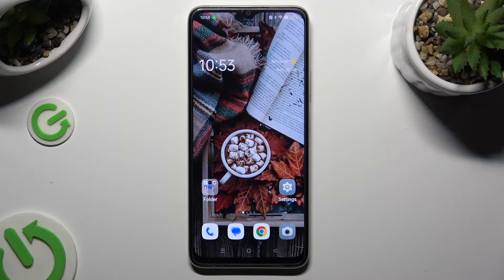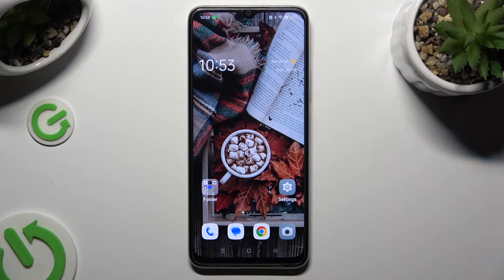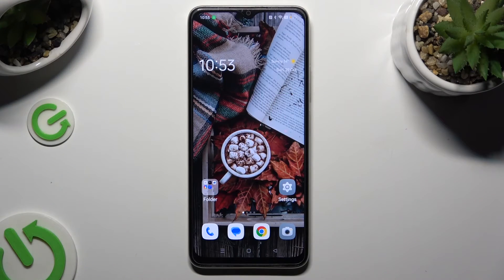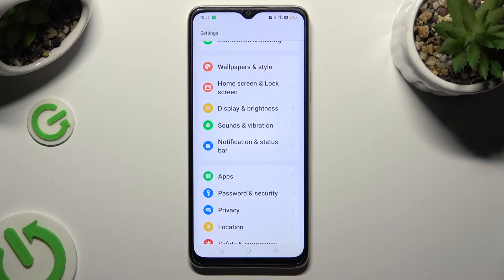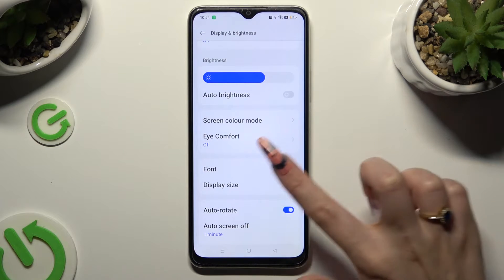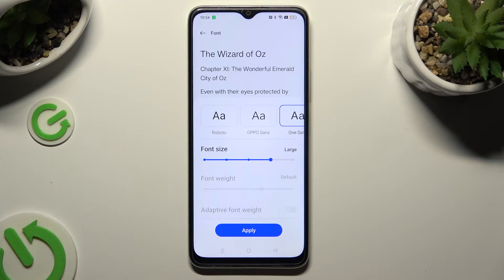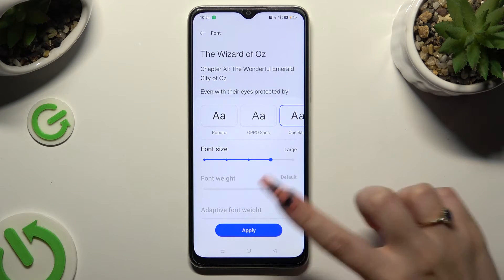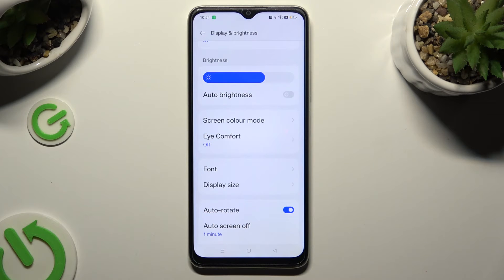How to Change Font Style on Oppo A38? Manage / Personalize System Font Design Easily!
Good Morning Friends! Give your Oppo A38 a fresh look by changing the font style. This video guides you through the simple steps to alter the font style on your device, allowing you to express your personal style and enhance readability. You will find them on our youtube channel hardreset.info!

How to Modify Font Style in Oppo A38?
How to Alter Font Style in Oppo A38 Smartphone?
How to Change Font Style in Oppo A38 Phone?